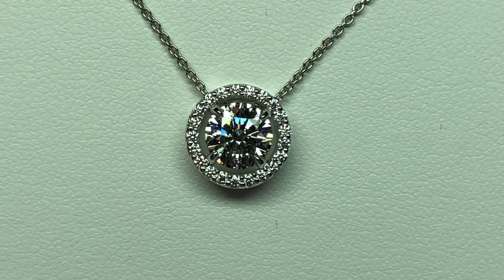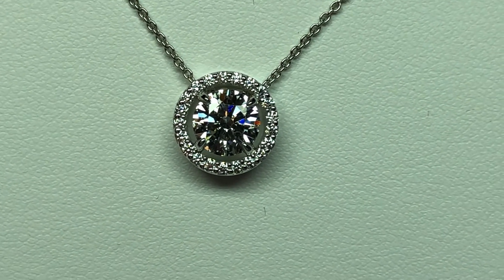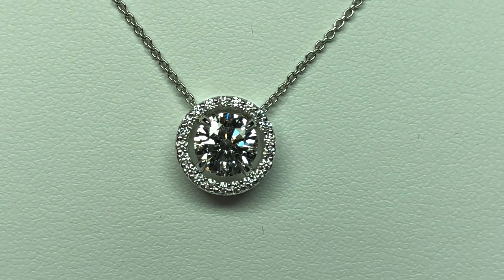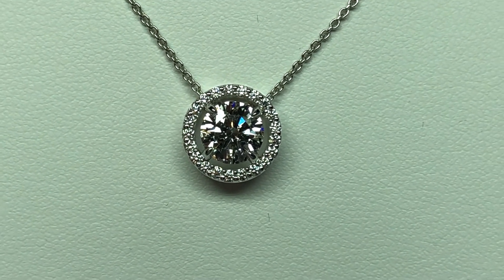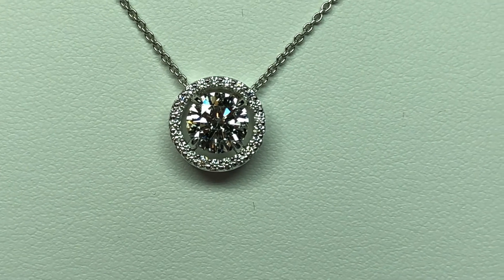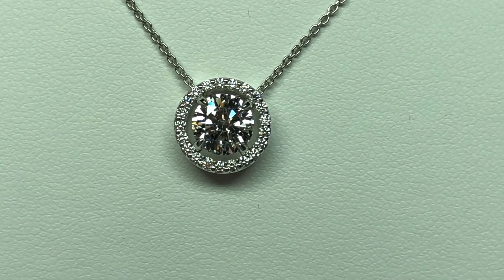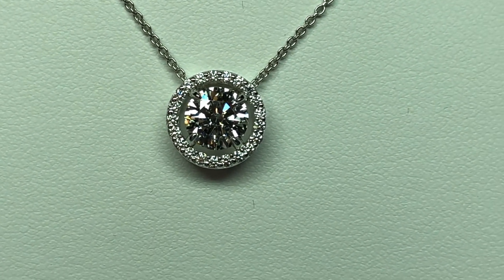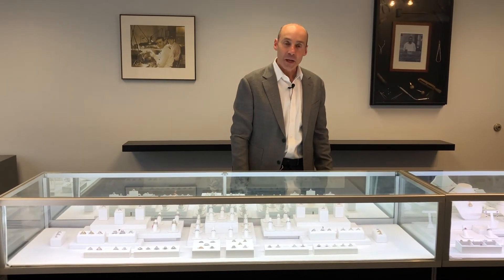Diamond Halo Pendant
In this video we reset our client's diamond into a custom made diamond halo pendant. This white gold pendant is a classic look with a twist. Spiegel and Son is your destination for quality and unique custom made jewelry.